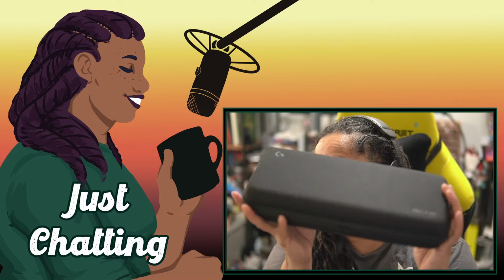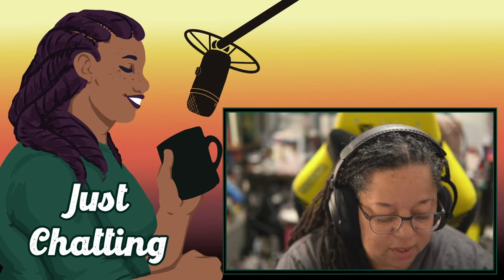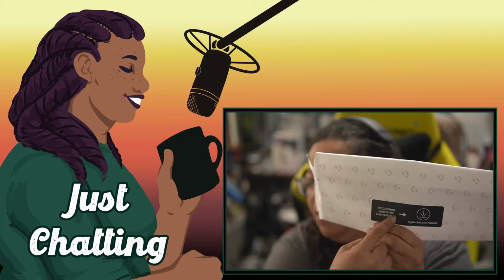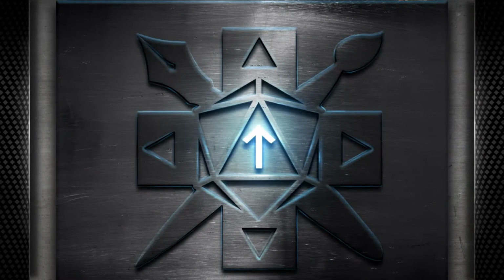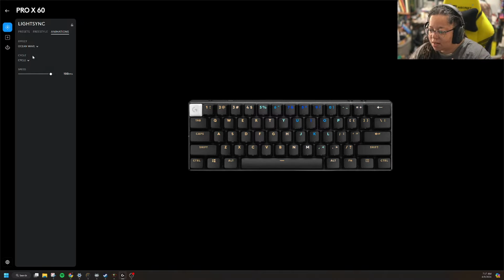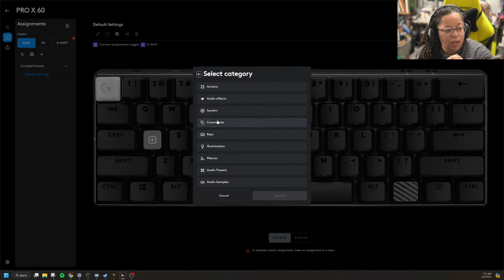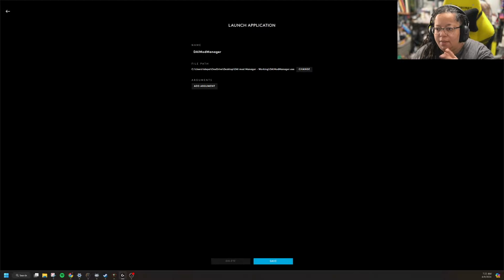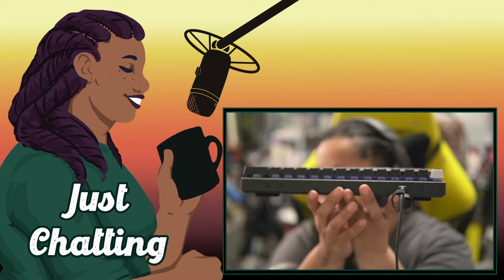Highlight: New keyboard, who dis? Unboxing the new @logitechg Pro X 60% keyboard!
LogitechG sent over the new ProX 60, their 60% keyboard to try out! Come through, see what the fuss is about as I unbox, and do some basic set up.